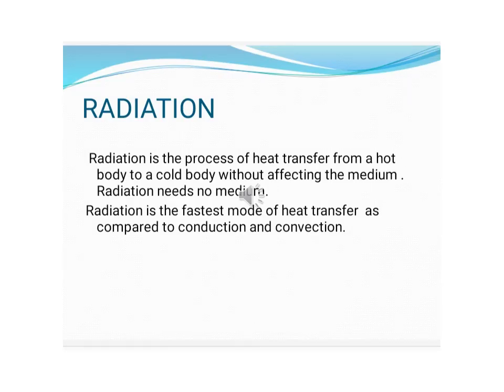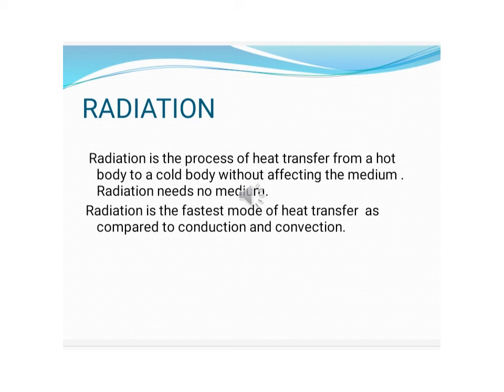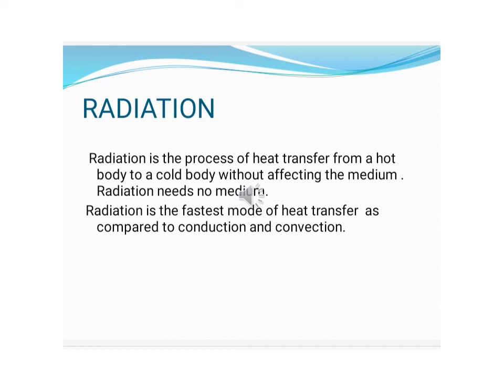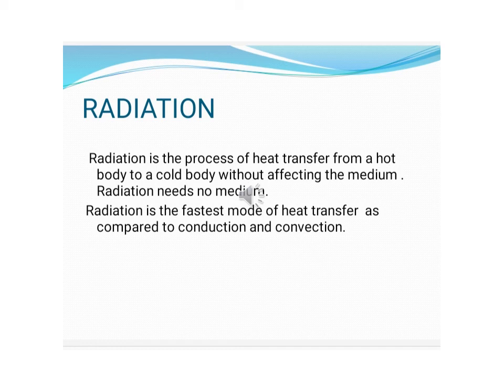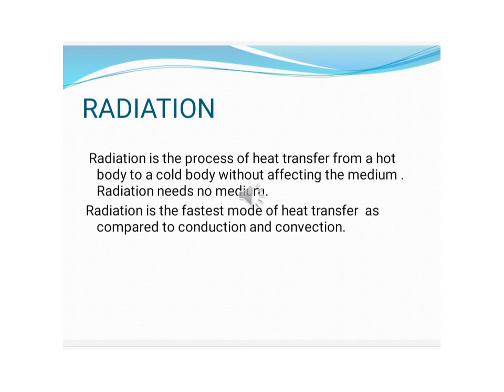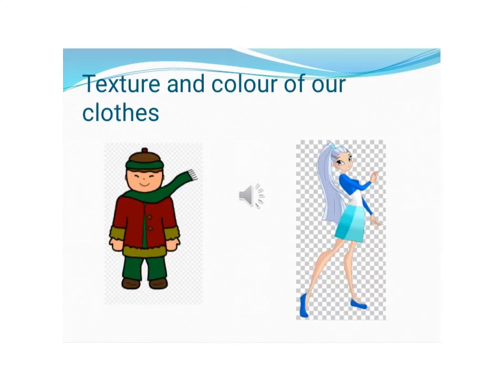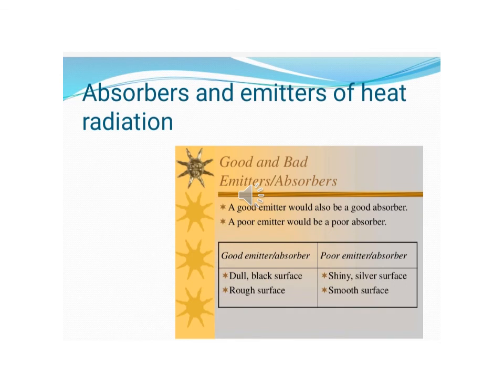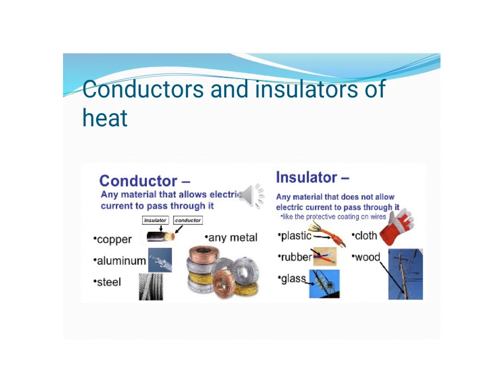Class 7 Science Chapter 4(Heat,flow and temperature)Part 3